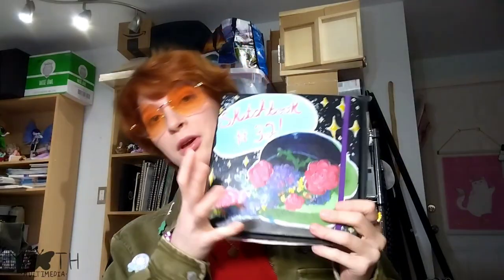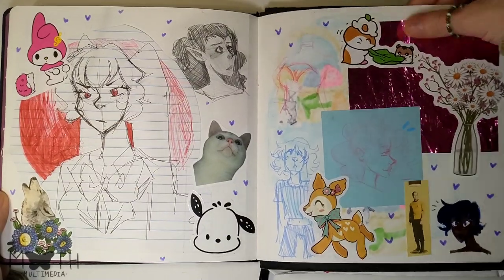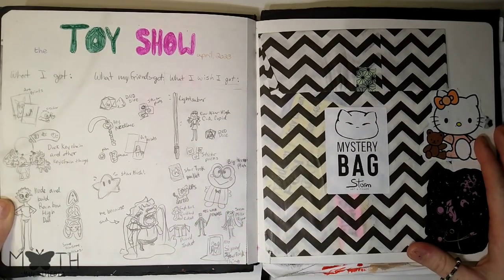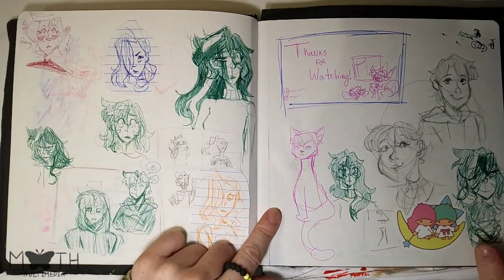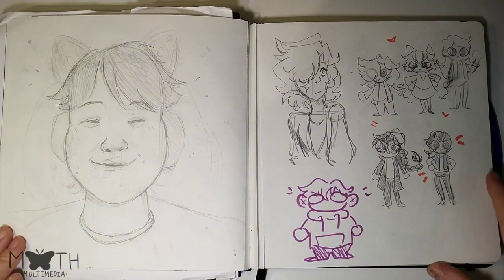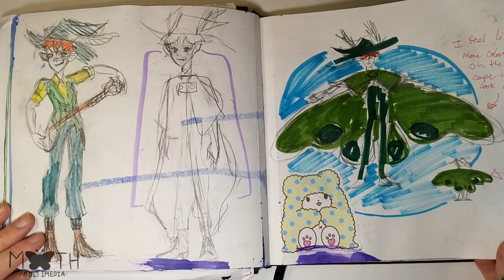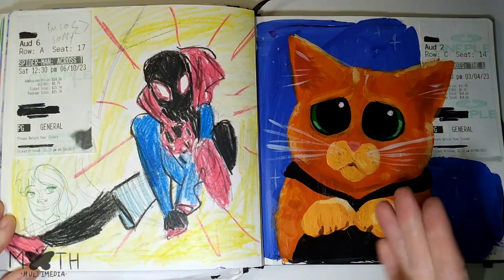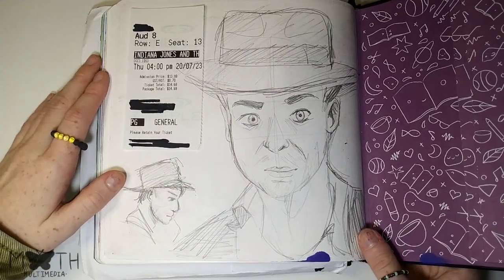Sketchbook Tour #32!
Social Medias:
     Personal: @astrom0th
     Business: @moth.multimedia.arts
     Personal: @astrom0th
     Business: @mothmultimedia
Pintrest: @mothmultimedia